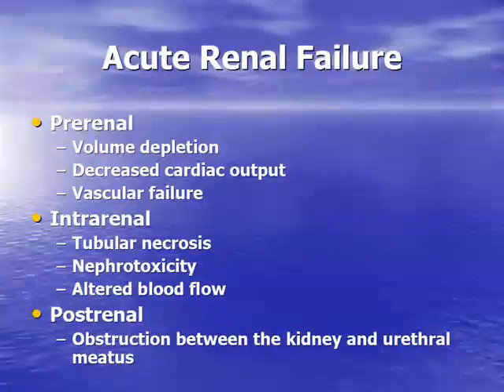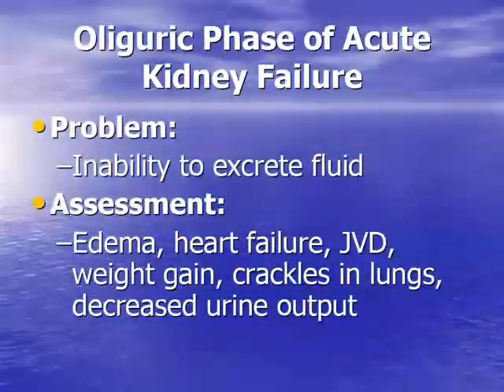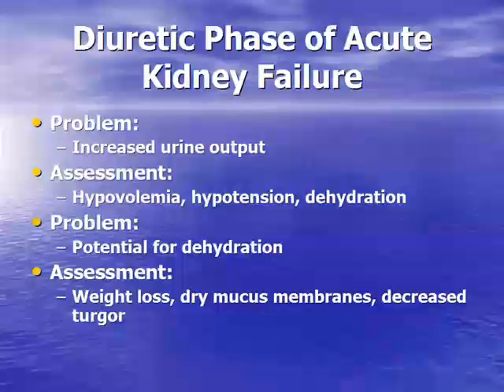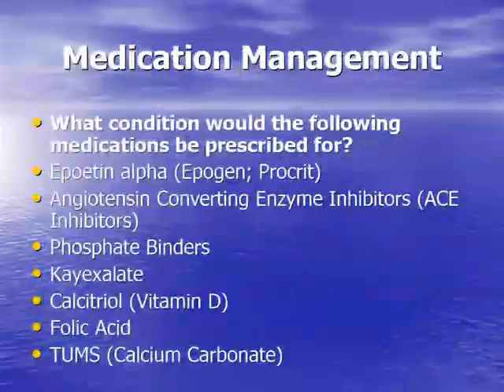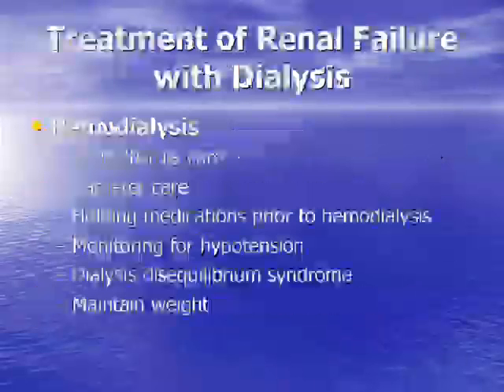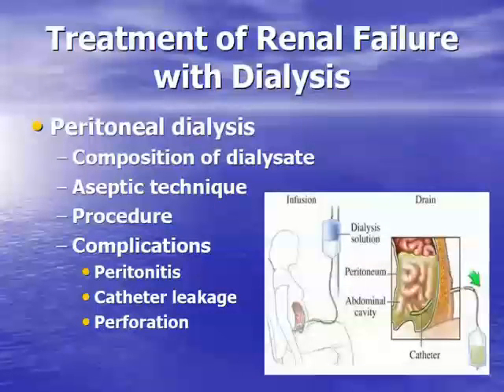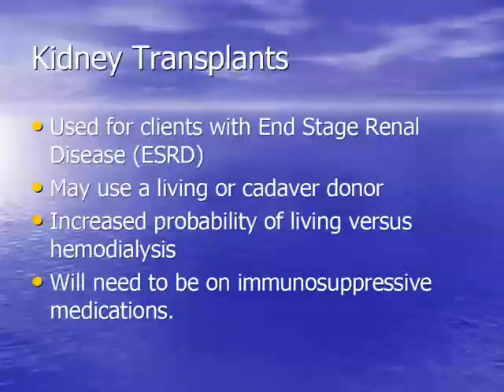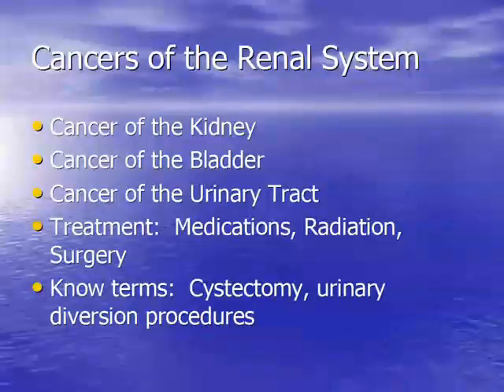jlohse NRS223-H02 Renal PPT with Audio Part 2